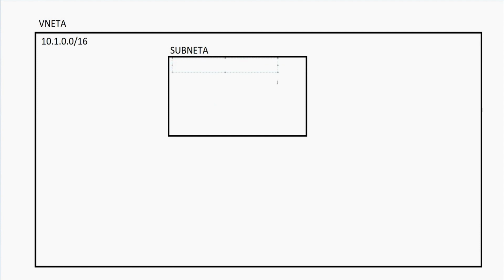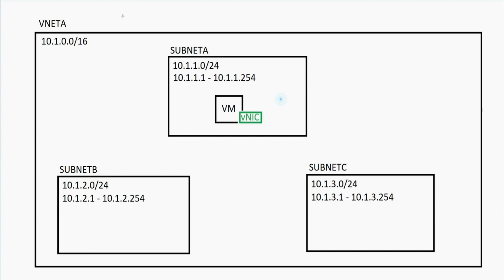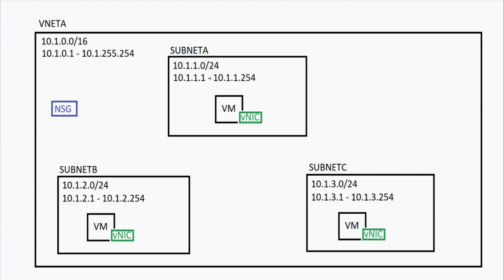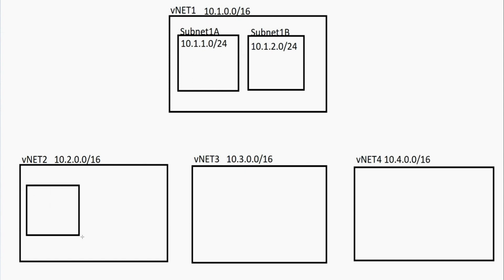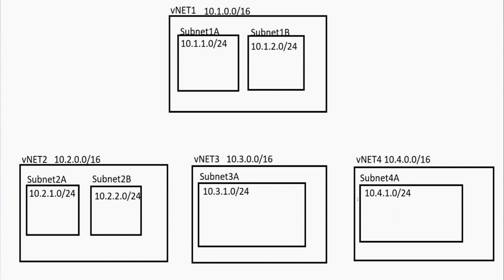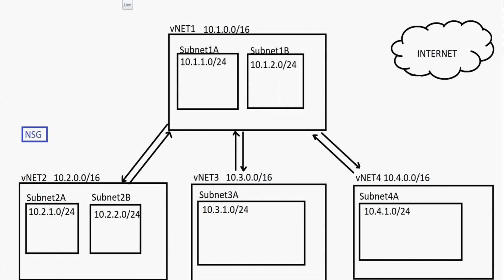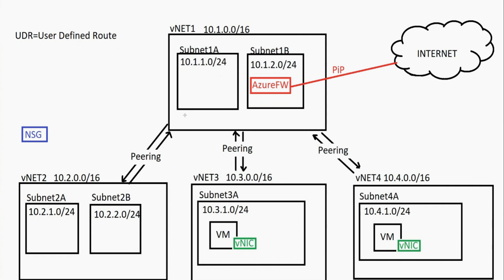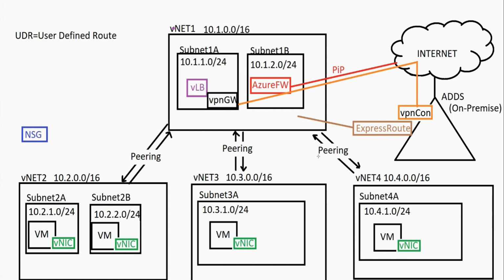Drawing out Azure vNets and Subnets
In this video, I'm going to draw out the concepts of understanding virtual networks (vNets) and subnets